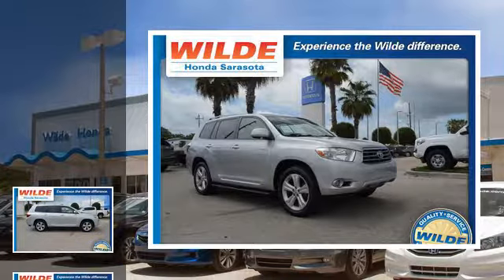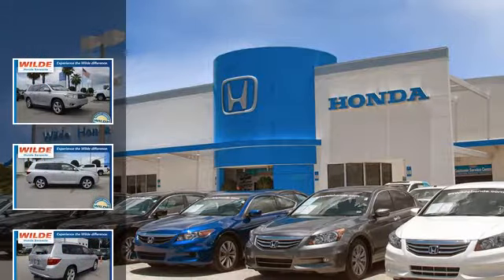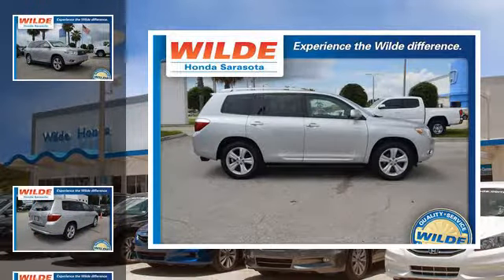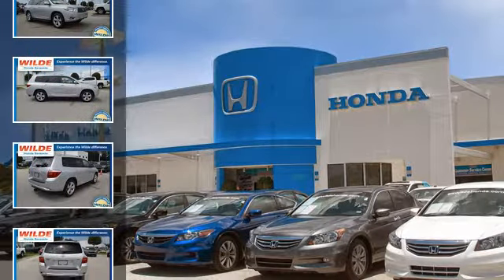2008 Toyota Highlander